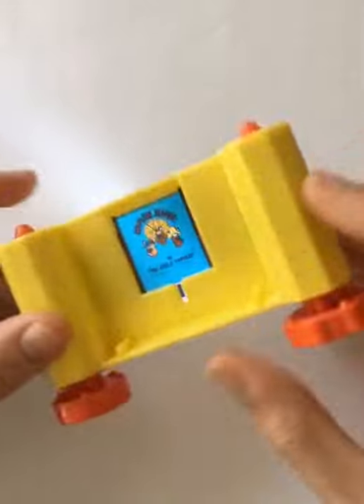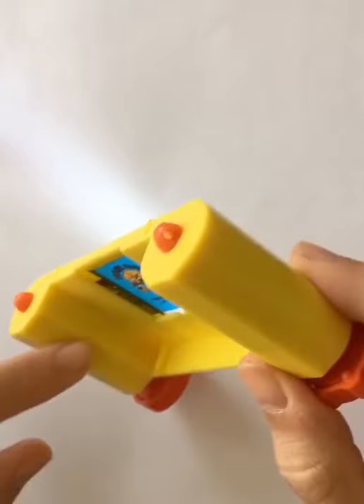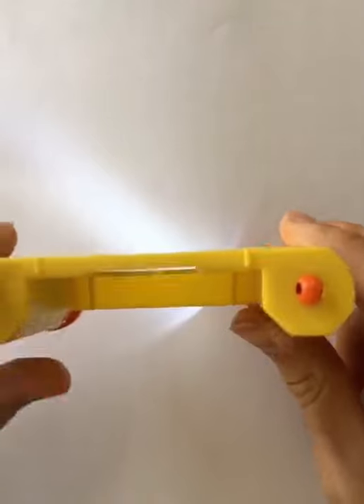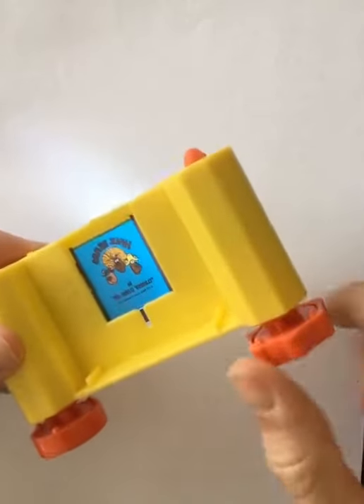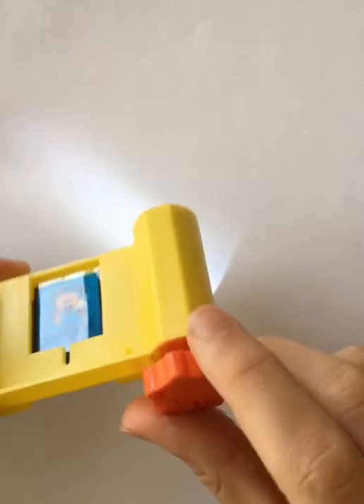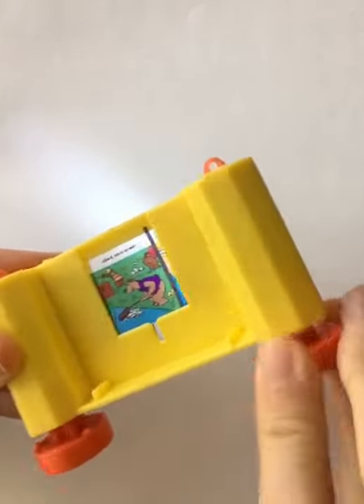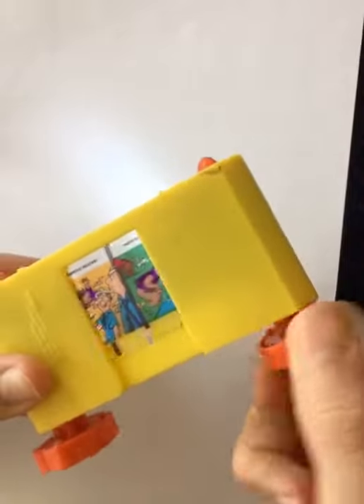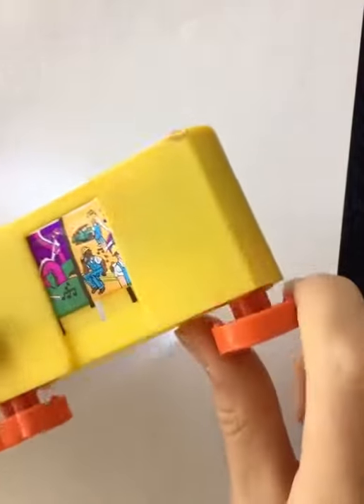1970s "Cartoon Viewer" Toy